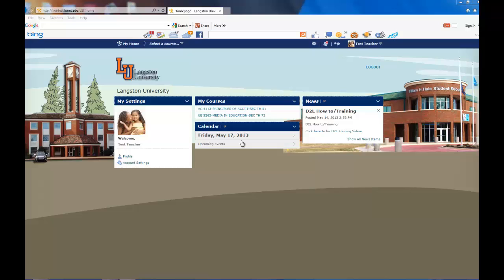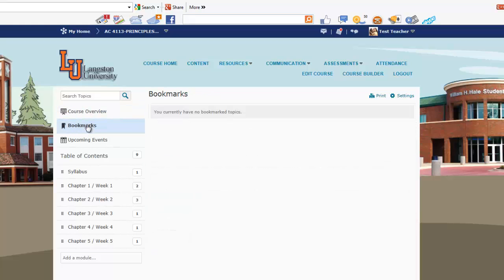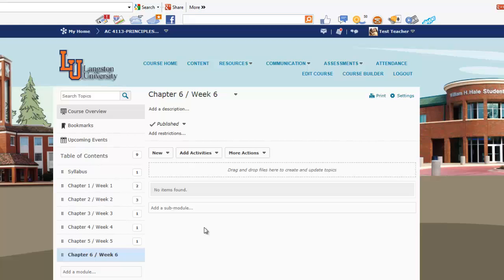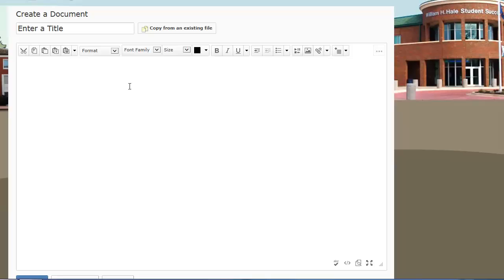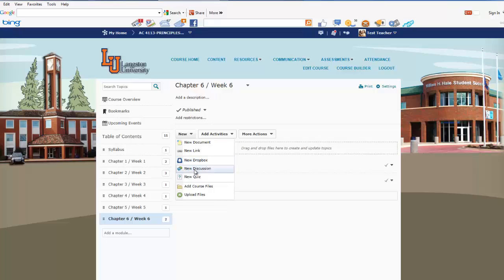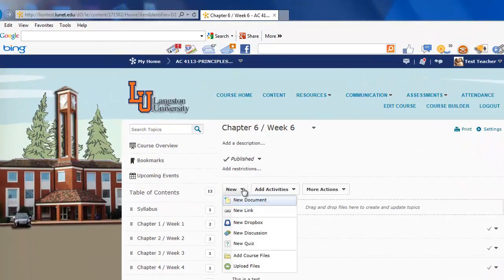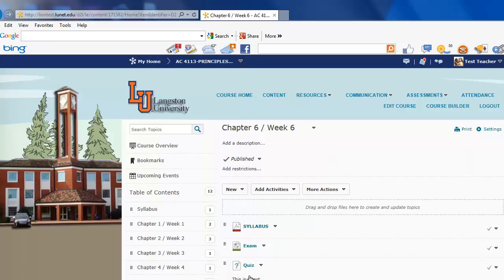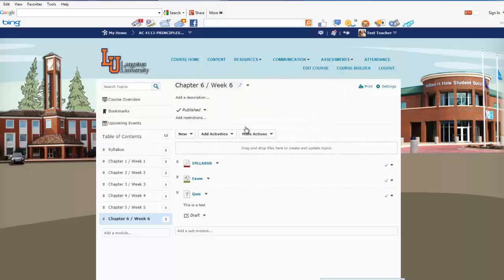D2L - Adding Content